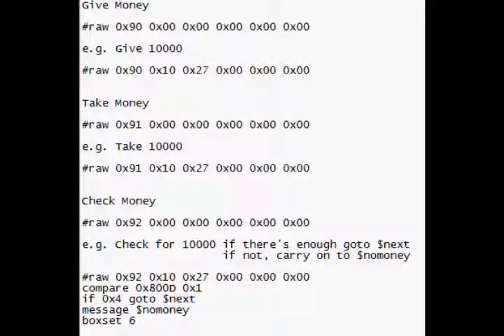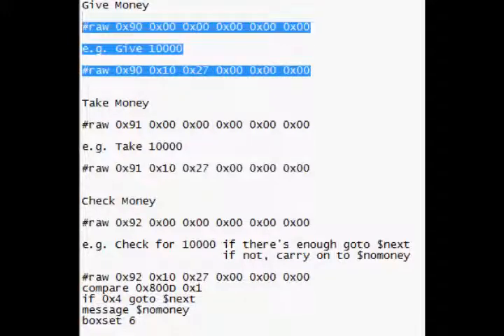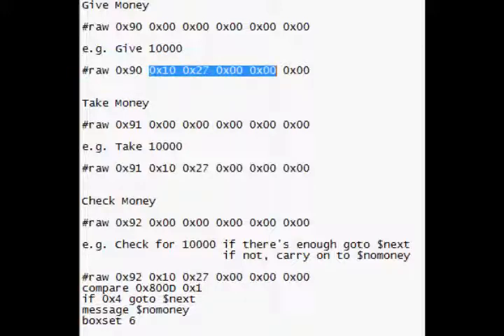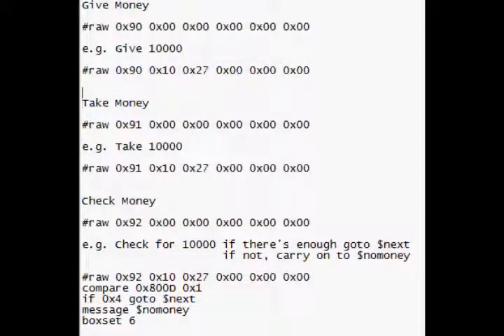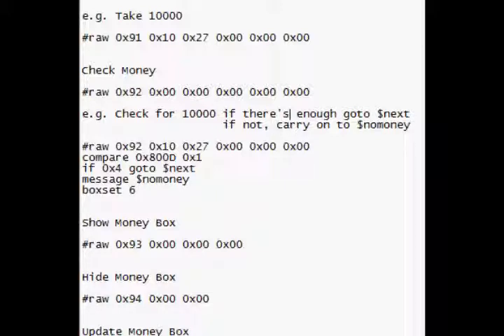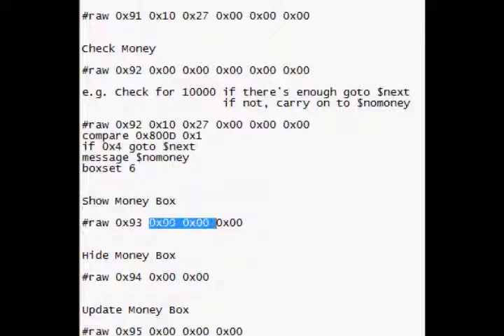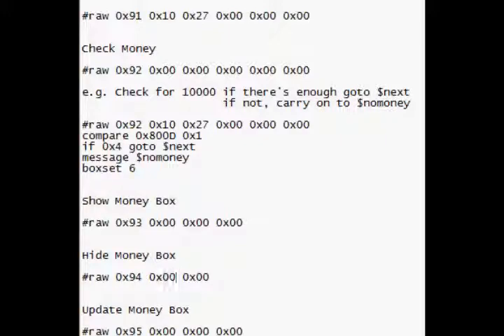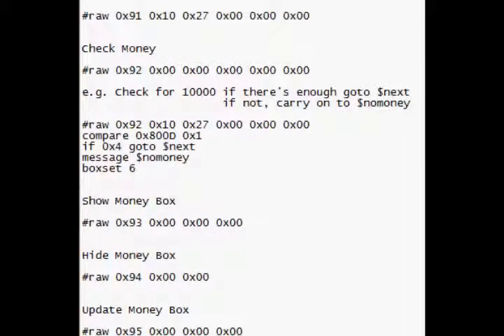Pokemon Hacking Tutorials Part 19 - Scripting - Money Scripts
This video shows you how to use money commands in a script.